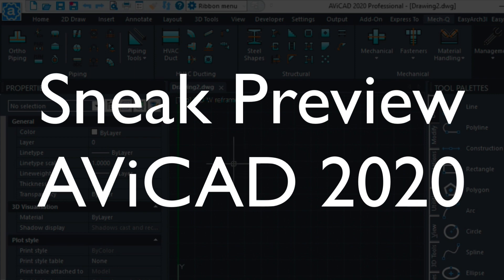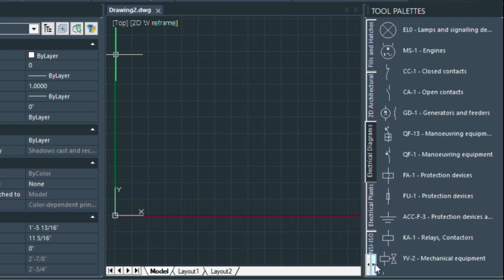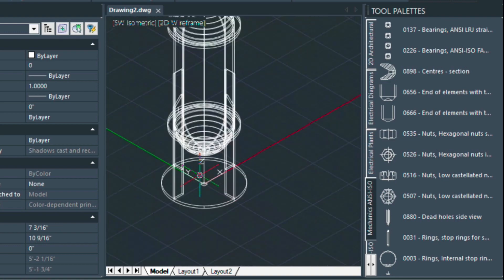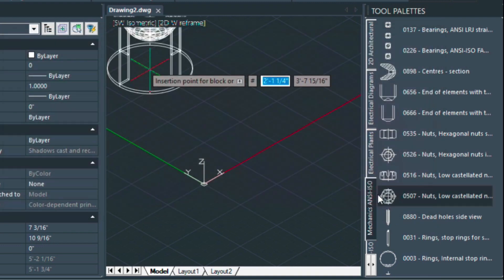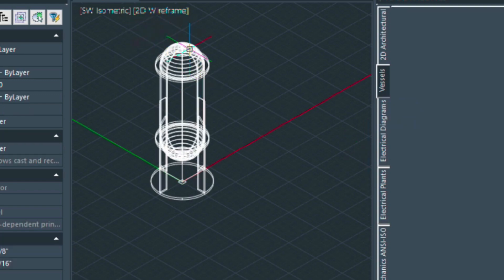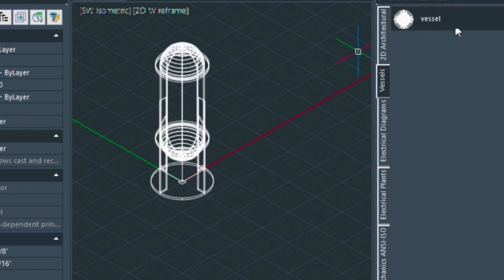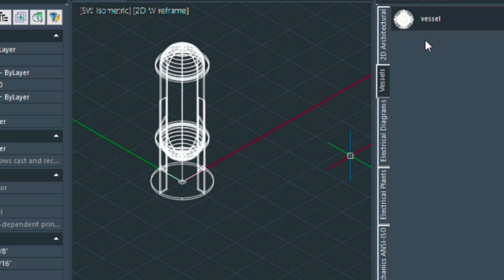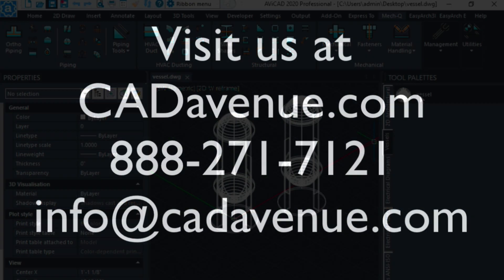AViCAD 2020 Tool Palettes (Sneak Preview!)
AViCAD 2020 Sneak Preview - How to use the Tool Palettes.